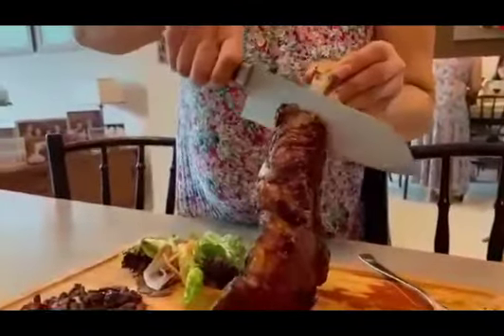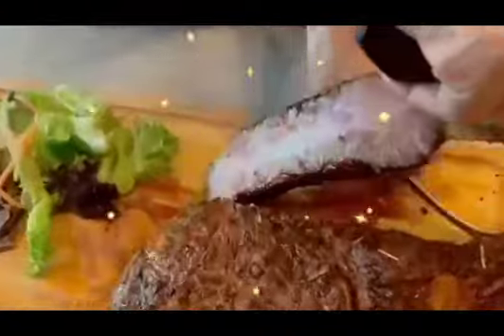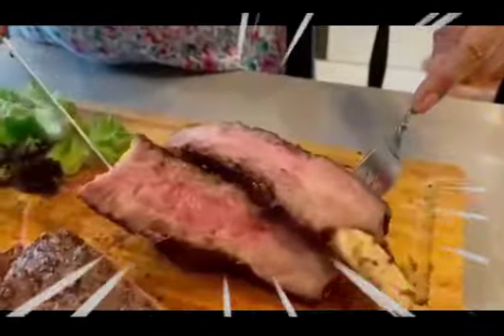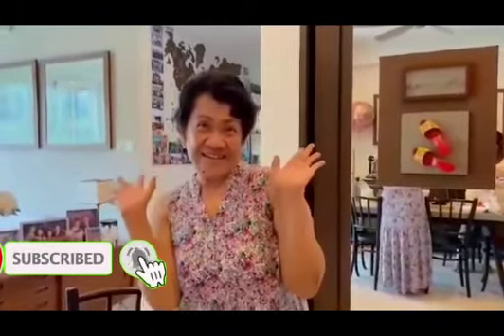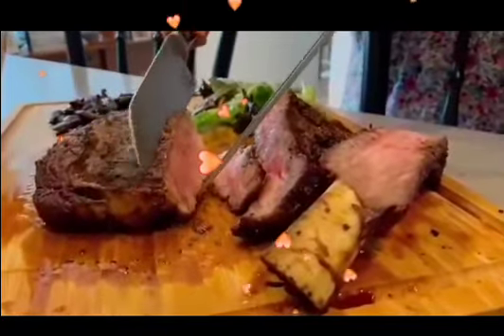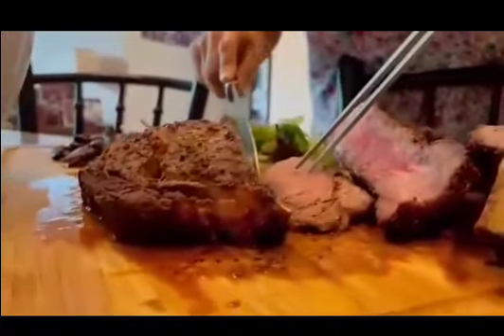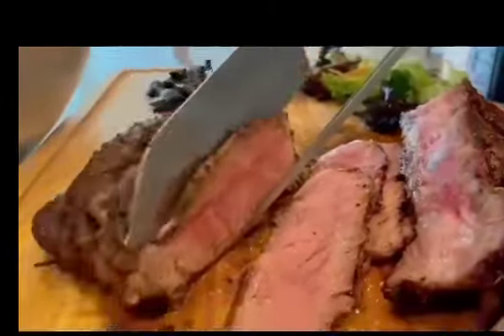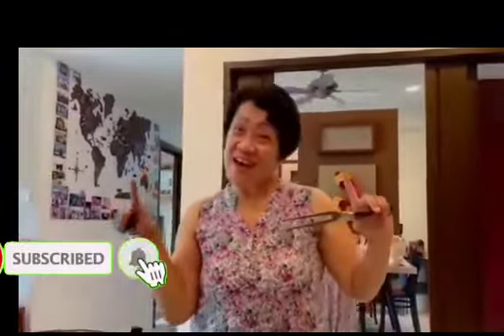My NEW INTRO🧡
Title:My New Intro!
Description:
This rib eye steak is the king .they called it Tomahalk steak is marbling inside and its tender and juicy👍😋👌